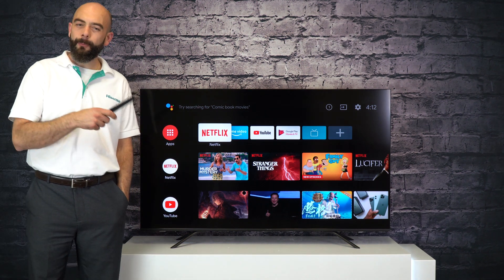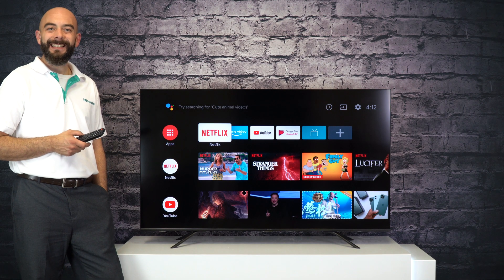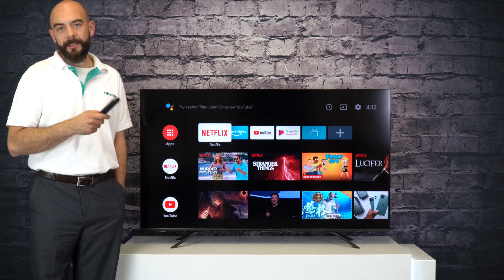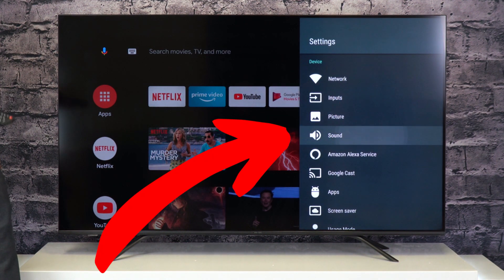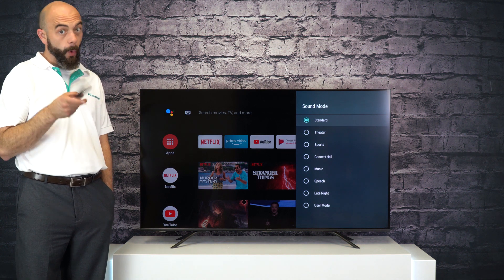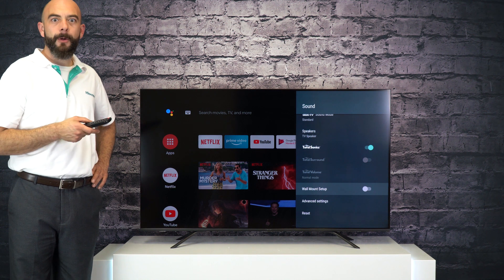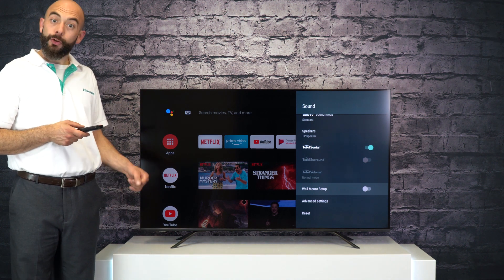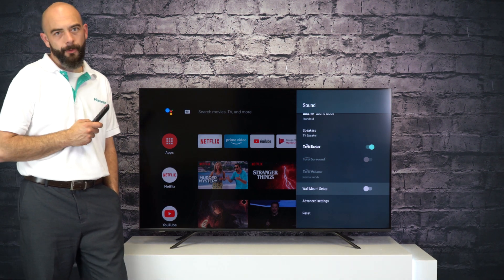Hisense 'How-To' Series - AndroidTV Audio Settings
In today's video we will show you how to setup your Hisense Android TV audio system.